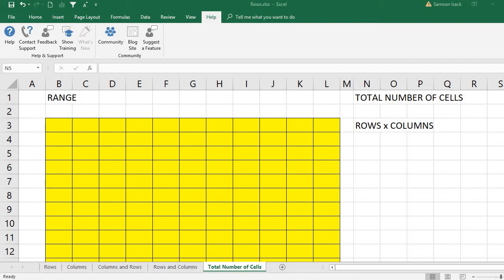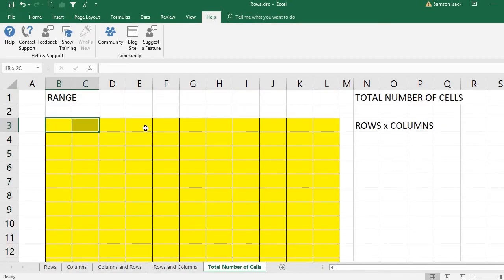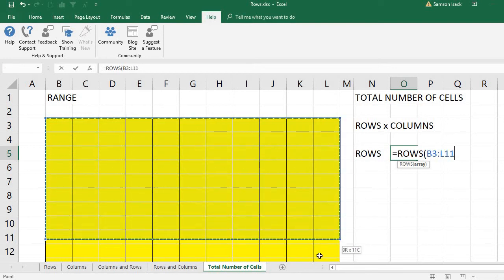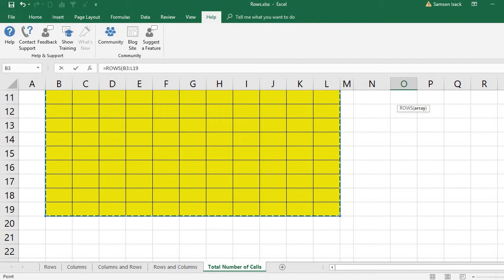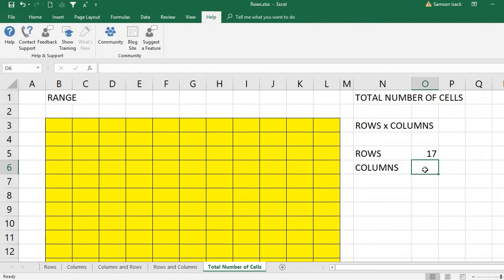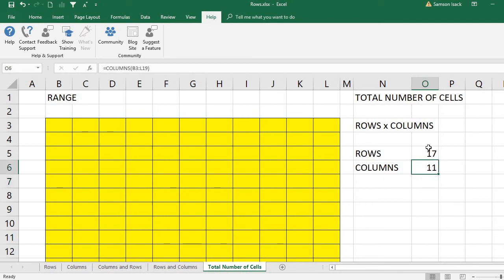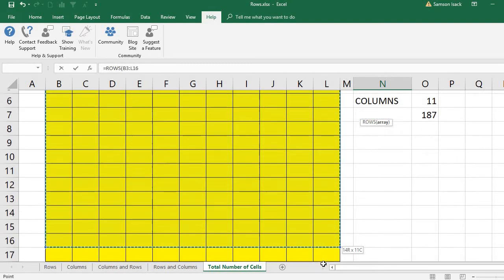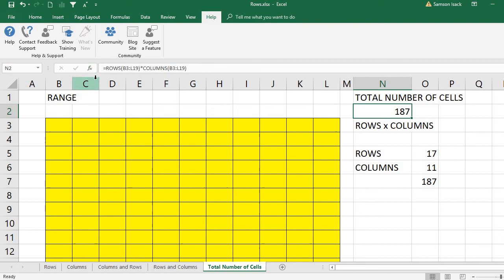Excel : How to count Total number of Cells in a Range, List, Array in Excel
Excel : How to count Total number of cells in a Range in Excel
How to count Total number of cells in a List in Excel
How to count Total number of cells in an Array in Excel